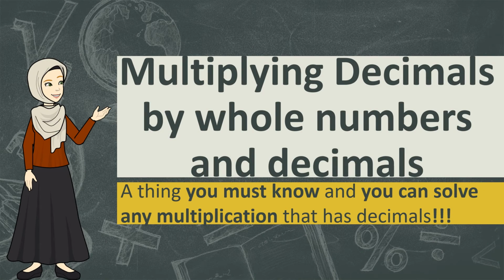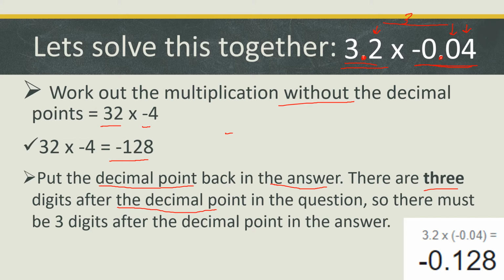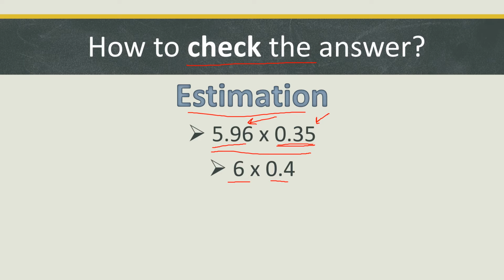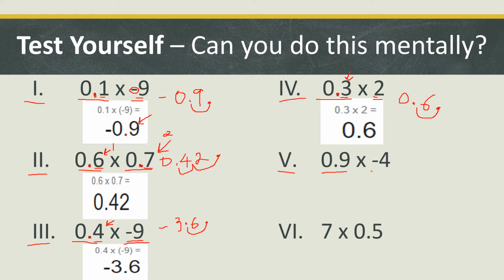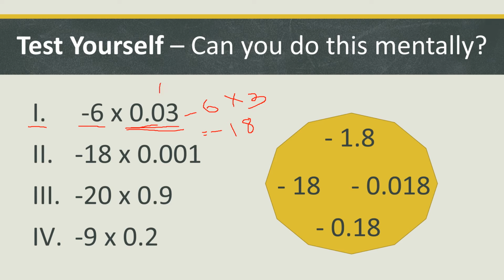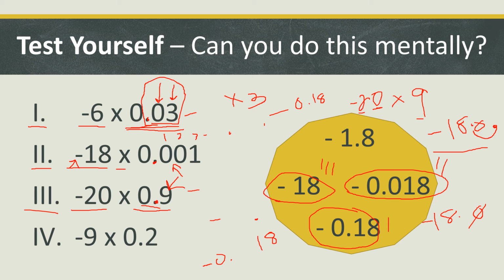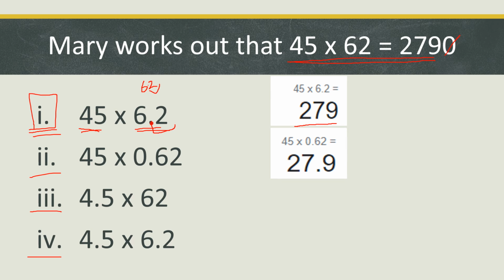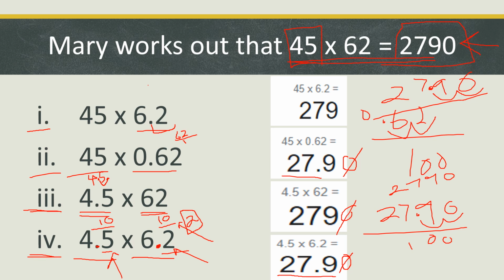Multiplying Decimals by Whole Numbers and Decimals/powertopics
A thing you must know and you can solve any multiplication that has decimals!!!

multiplying decimals by whole numbers,
multiplying decimals by whole numbers grade 5,
multiplying decimals by whole numbers grade 6,
multiplying decimals by whole numbers 6th grade,
multiplying decimals by whole numbers 5th grade